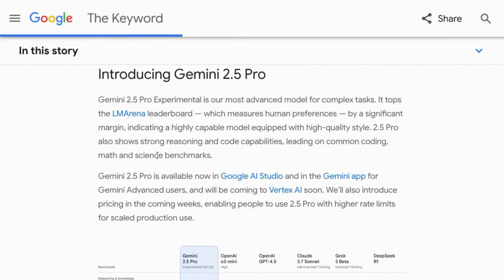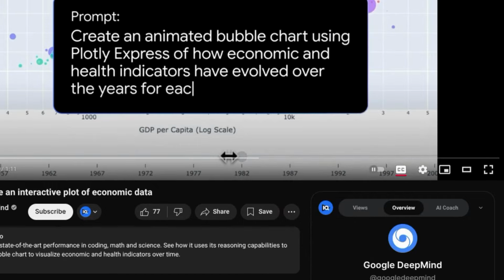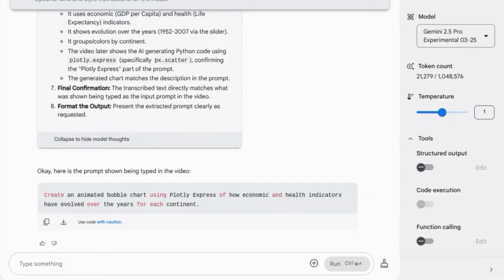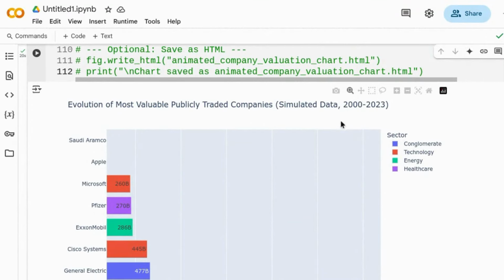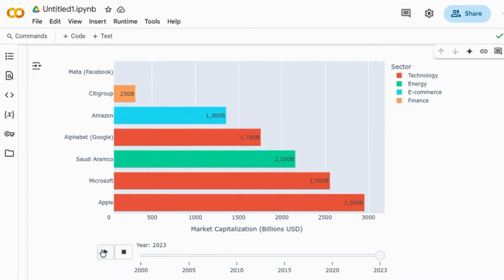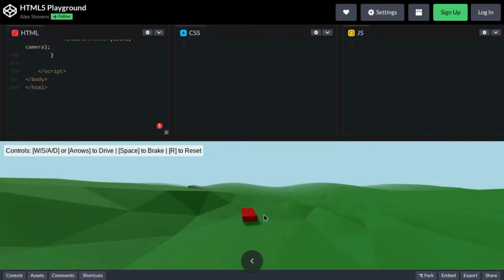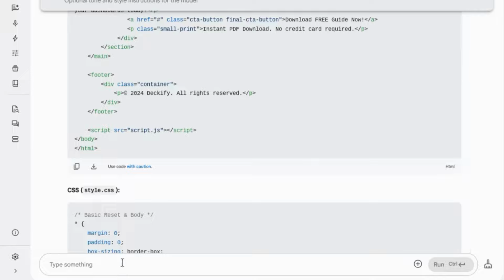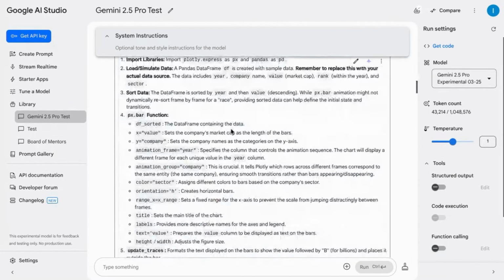Gemini 2.5 Pro: Google Releases Powerful, State-of-the-Art AI Model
Gemini 2.5 Pro Experimental, free in AI Studio, represents a state-of-the-art advancement in AI technology, combining multimodal capabilities with enhanced reasoning and coding proficiency. Designed for developers and enterprises, this AI model excels in processing and synthesizing diverse data types—including text, code, images, and audio—to deliver sophisticated solutions. It's Google's most intelligent model to date with improved architecture enabling complex problem-solving across industries, from software development to scientific research, while maintaining high accuracy and efficiency.

00:00 Gemini 2.5 Pro Experimental Model in AI Studio
00:35 Multimodal Capabilities
02:28 Creating Interactive Charts Using Python
05:15 Creating Interactive App Demos
06:50 Generating Web Pages

The AI model’s reasoning capabilities allow it to analyze large datasets, identify patterns, and generate actionable insights. For coding applications, Gemini 2.5 Pro streamlines software development by automating code generation, debugging, and optimization tasks. Developers can leverage the AI model’s ability in AI Studio or via the API to interpret technical documentation, translate requirements into functional code, and suggest performance improvements. The accessibility in AI Studio makes it invaluable for projects requiring rapid prototyping or maintaining large-scale codebases.

As a multimodal system, Gemini 2.5 Pro processes and cross-references multiple data formats simultaneously. For instance, it can analyze a research paper’s text, interpret embedded charts, and generate summaries with statistical validations. In customer service, the model integrates chat transcripts, support tickets, and product images to resolve issues holistically. This versatility extends to creative fields, where the AI model assists in generating code-driven visualizations or translating design mockups into frontend code.

Gemini 2.5 Pro’s state-of-the-art performance is validated through benchmarks in logical reasoning, mathematical accuracy, and code correctness. Enterprises deploy it for tasks like financial forecasting, where the AI model processes market data, earnings reports, and economic indicators to predict trends. Healthcare researchers use its multimodal strengths to correlate clinical notes, genomic data, and imaging studies for personalized treatment insights.

The model’s scalability and integration flexibility make it suitable for cloud-based workflows or on-premises deployments. APIs and SDKs allow seamless incorporation into existing tools, enabling teams to automate workflows without overhauling infrastructure. By reducing development cycles and enhancing decision-making precision, Gemini 2.5 Pro positions organizations to innovate faster and address complex challenges with AI-driven solutions.

For industries demanding robust reasoning, advanced coding support, and multimodal analysis, Gemini 2.5 Pro offers a future-ready platform. The AI model’s ability to handle diverse inputs, generate accurate outputs, and adapt to evolving requirements solidifies its role as a transformative tool in AI-driven innovation.

Through AI Studio or the Gemini API, users have access to these cutting-edge capabilities, enabling them to stay at the forefront of AI innovation. Whether optimizing supply chains, accelerating R&D, or enhancing user experiences, the model provides the technical foundation to achieve state-of-the-art results efficiently.